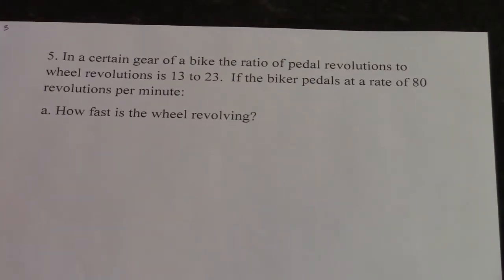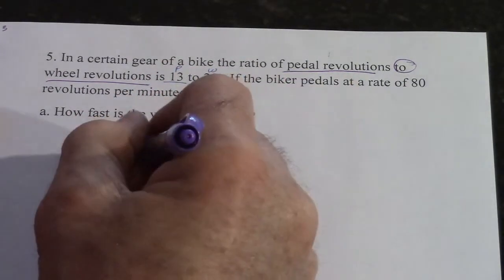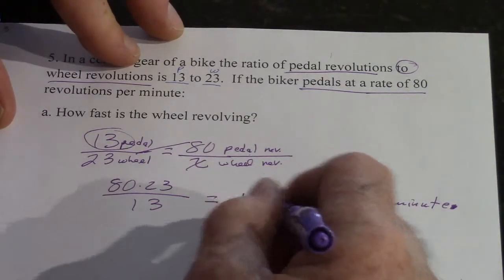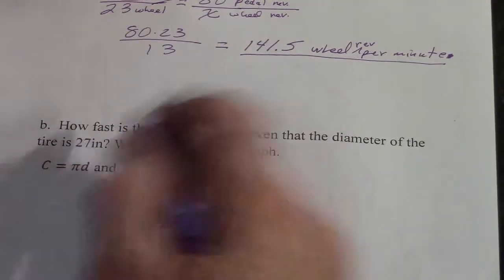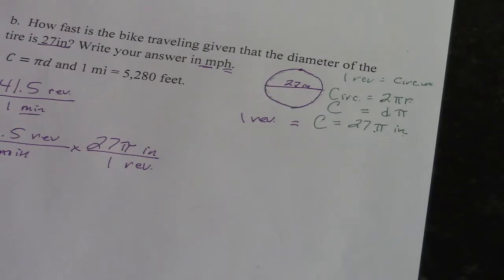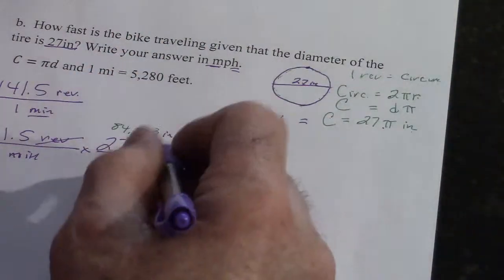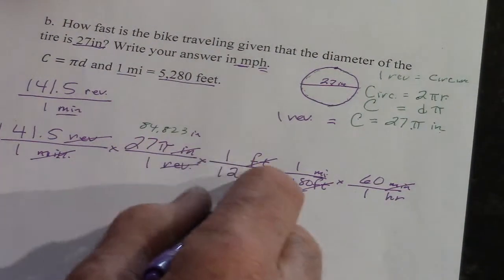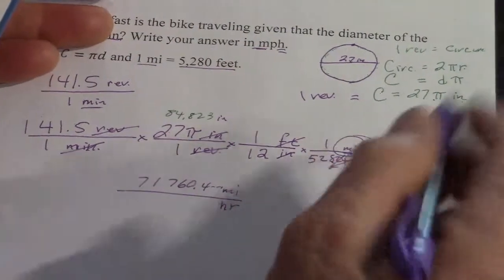Problem Solving Video #3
More Problem Solving Using Unit Ratio Conversion Factors